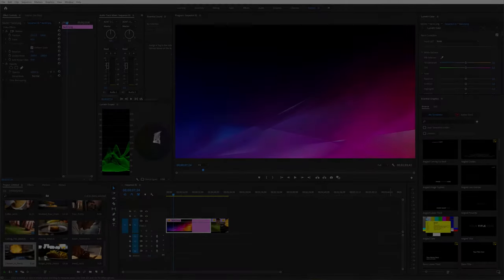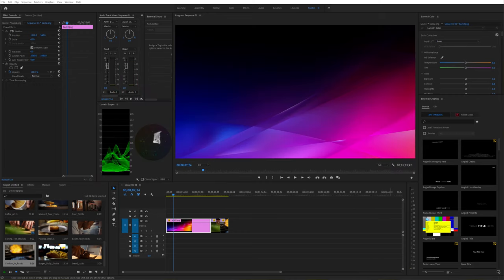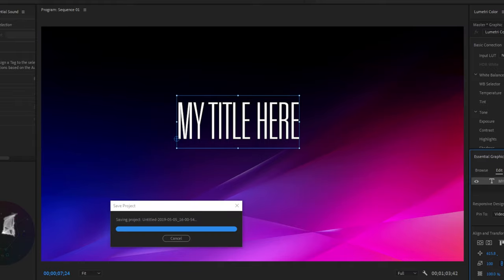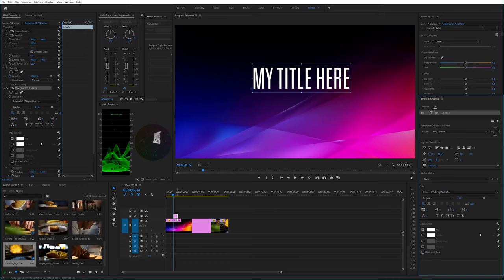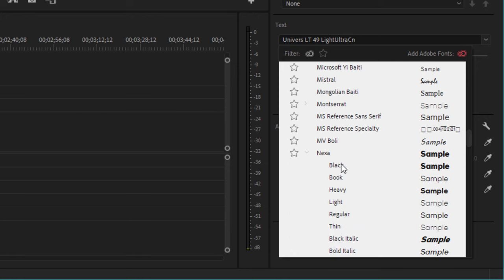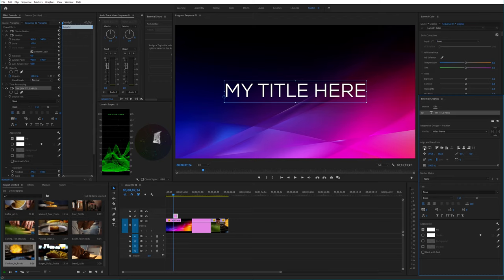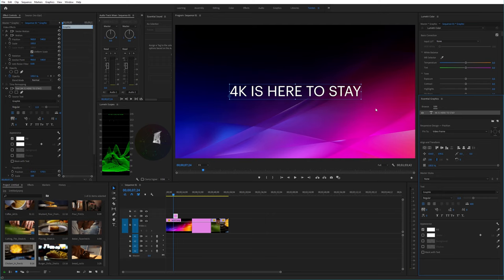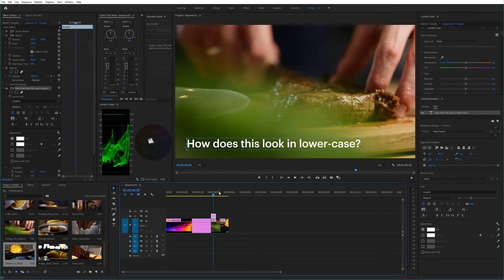My Favourite Fonts in 2019 - Premiere Pro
A look at three of my favourite fonts in 2019 and a chat about why I like them and how you could use them. I'm using Adobe Premiere Pro 2019 in this video.

Fonts are just fantastic. Choosing the right one can make or break a brand, message or image. I love how subtle and tiny differences are so significant. Samsung is an excellent example of this. A straightforward and ordinary sans-serif font with a certain kerning and a small adjustment to the 'A' and it immediately looks like something that belongs to Samsung and no-one else.

If you're a fan of titles and text, you might like this video. If fonts are not your thing, you'll probably just think the 3 fonts I'm looking at are all pretty much the same.